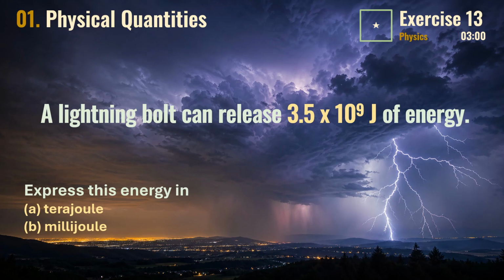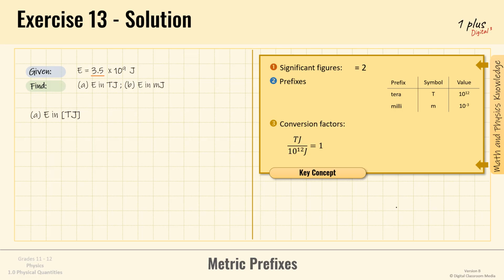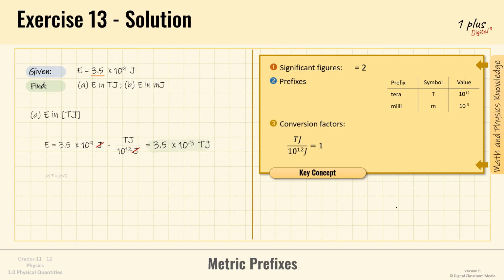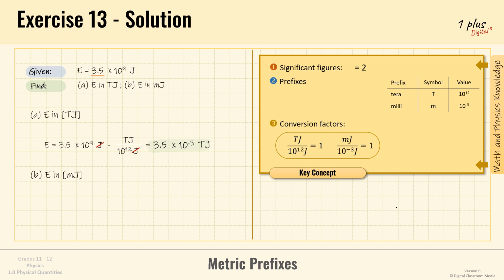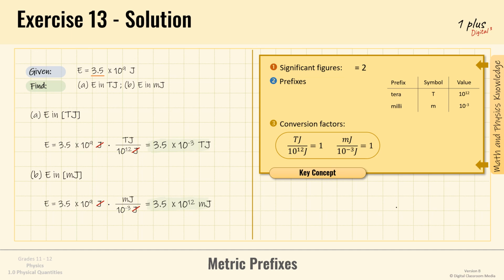Exercise 13: Physical Quantities – Topic: Converting Energy Units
Physics Challenge: Converting the Energy of a Lightning Bolt.

In this video, you solve a unit conversion problem involving a very large amount of energy. A lightning bolt releases (3.5 \times 10^9) joules of energy. Your task is to express this value in terajoules and millijoules.

This exercise helps you practice:

• converting physical quantities using metric prefixes
• expressing *tera* and *milli* as powers of ten
• working confidently with scientific notation
• using conversion factors correctly
• reporting results with the correct number of significant figures

Pause the video and try to solve the problem on your own. Then compare your method with the step-by-step explanation.

Can you complete both conversions in three minutes?

Good luck with the challenge!